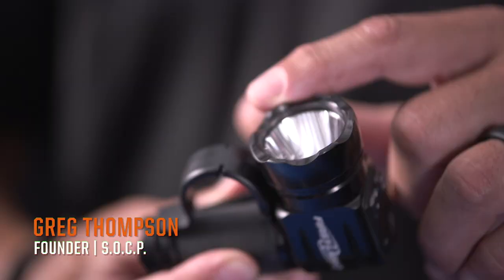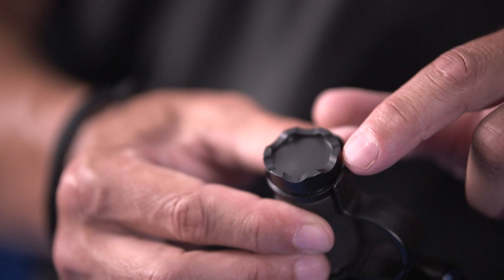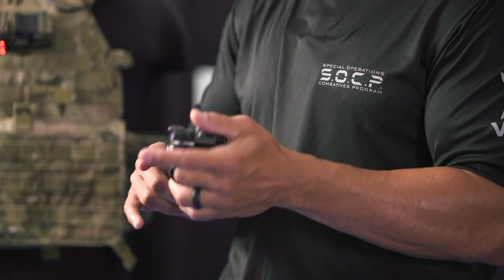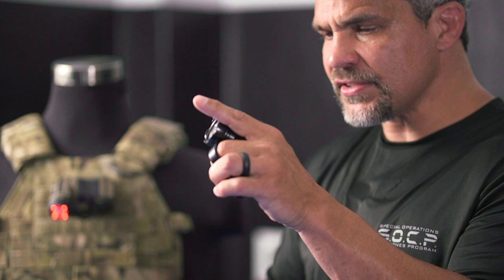Combative Situations with Greg thompson & First-Light USA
Greg demonstrates combative techniques with First-Light.